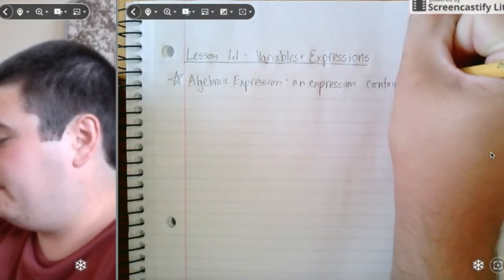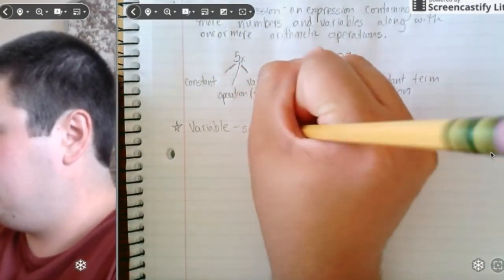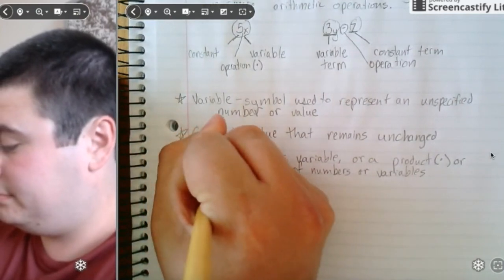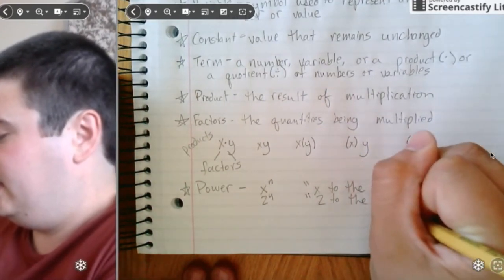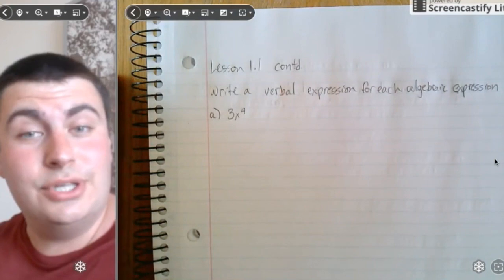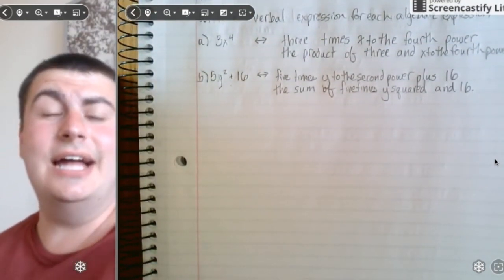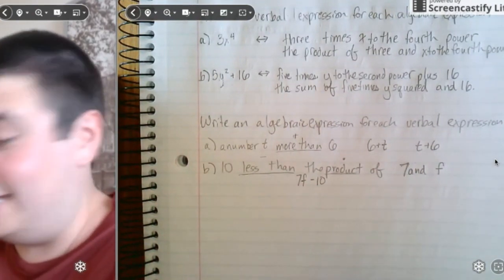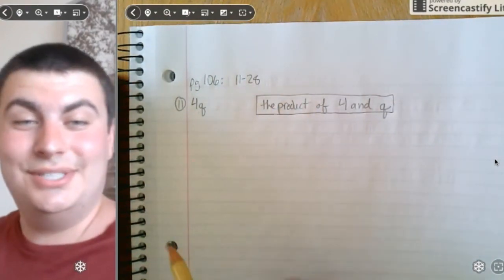1.1 Variables and Expressions